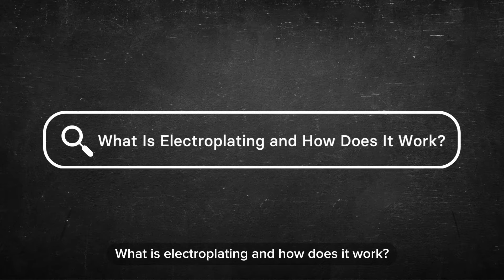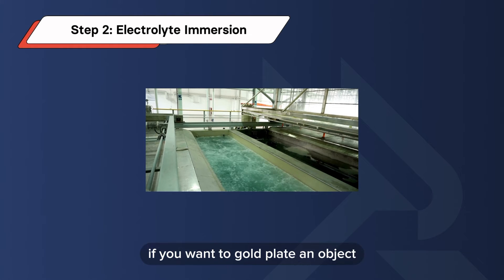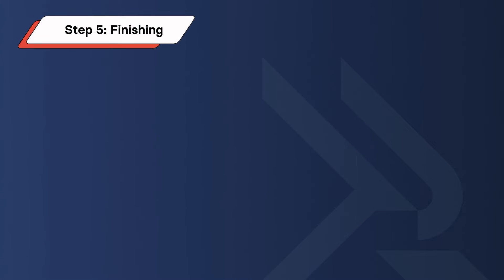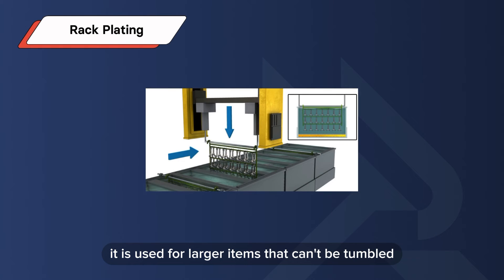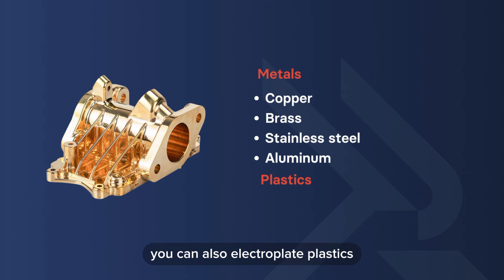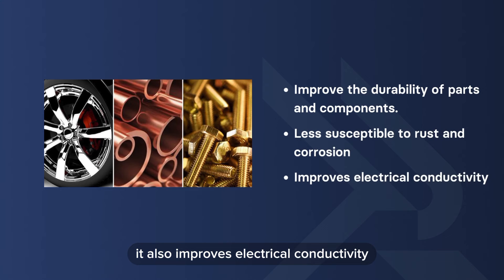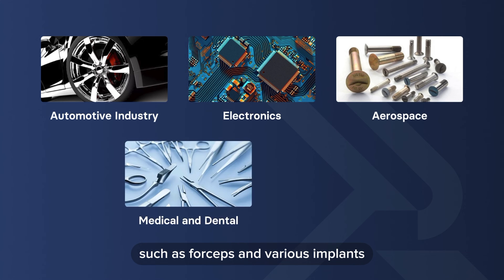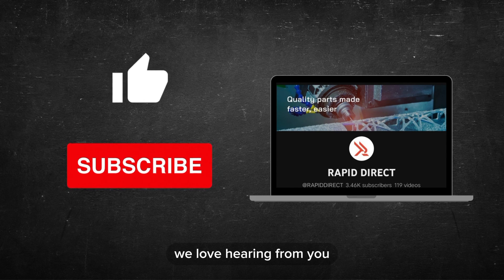Electroplating Process Basics: What Is Electroplating and How Does It Work?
⚡️ 00:00 - 00:18: What is Electroplating?
Uncover the basics of electroplating.

⚙️ 00:19 - 1:57: How Does Electroplating Work?
Dive into the intricate workings of electroplating.

🔧 1:58 - 2:50: Three Major Electroplating Methods
Discover the diverse techniques employed in electroplating. From barrel plating, and rack plating to reel-to-reel plating.

🛠️ 2:51 - 3:25: What Materials Are Suitable for Electroplating?
Explore the materials compatible with electroplating.

👍👎 3:26 - 4:19: Advantages and Disadvantages
Delve into the pros and cons of electroplating as we weigh its benefits against potential drawbacks.

🌐 4:20 - 5:13: Real-world Applications of Electroplating
Witness the impact of electroplating in the real world. From enhancing aesthetics to improving functionality.

🔚 5:14 - 5:38: Ending